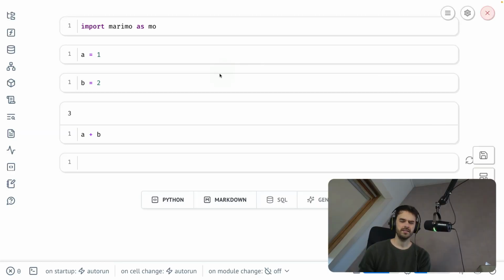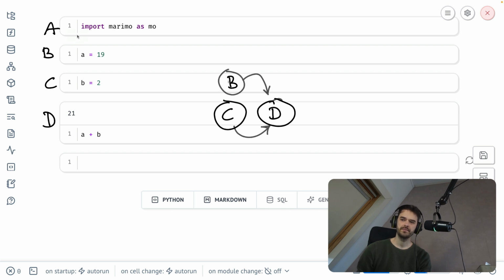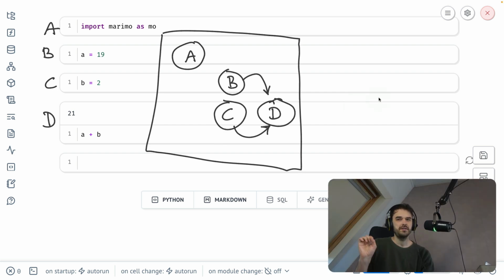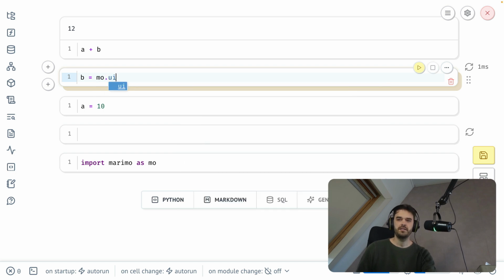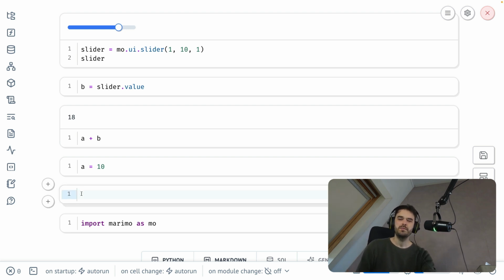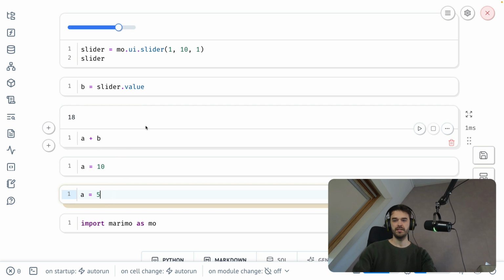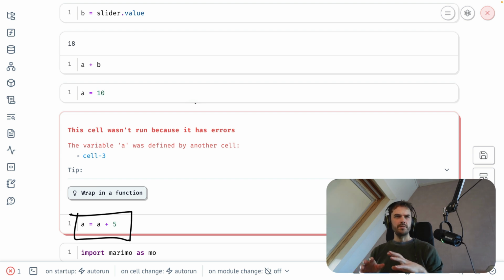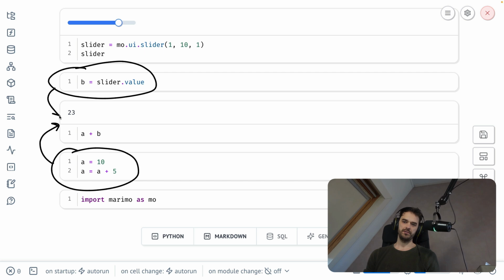How marimo runs cells (reactive execution)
The core thing that makes marimo notebooks different from Jupyter notebooks is reactive execution. marimo is aware of the variables in the code cells which allows it to make a graph that determines the execution order of your code. This comes with a lot of interesting benefits but also requires you to think differently about your Python code. This video gives you all the details.

00:00 Understanding the graph
01:18 Reactive consequences
02:37 Single cell ops vs multi cell

If you want to learn more about marimo, be sure to check out our links: